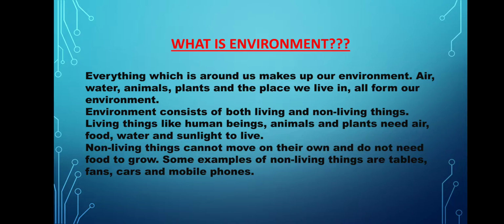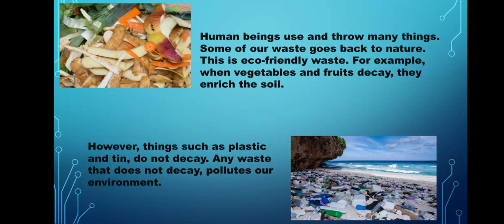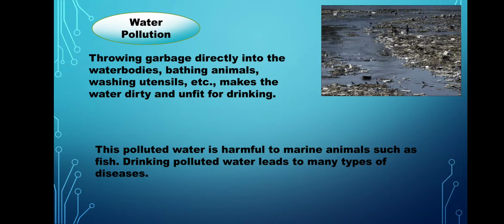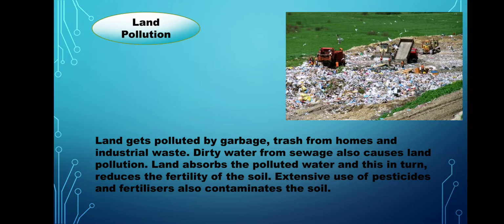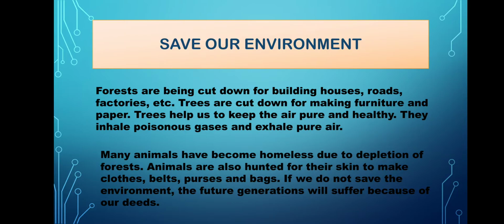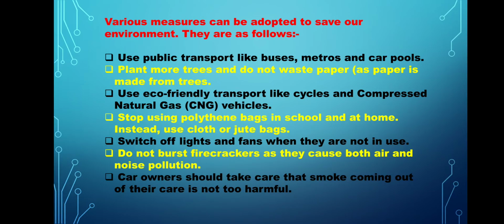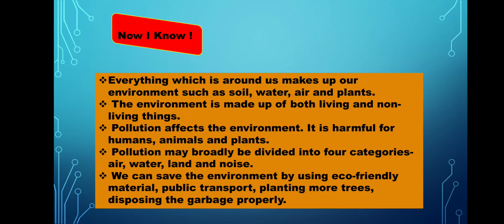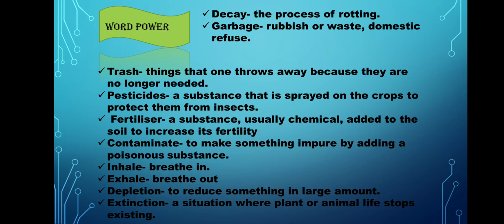Our Environment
Social Science Tutorial
Asian International School
Class - III
Created by - Saimalini Sarkar